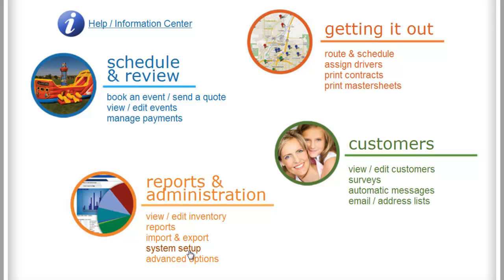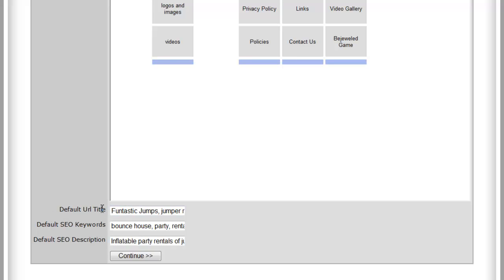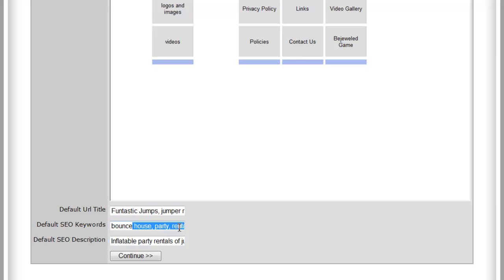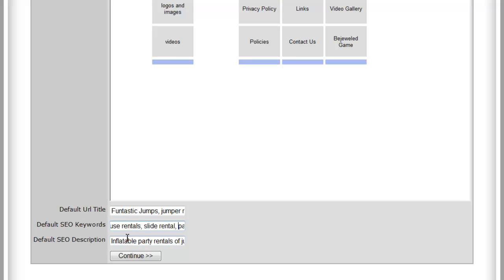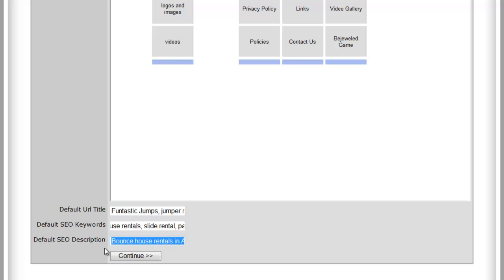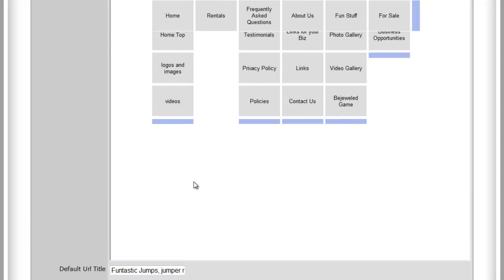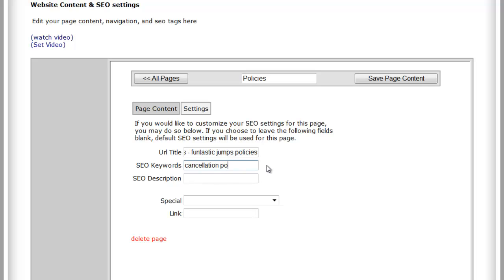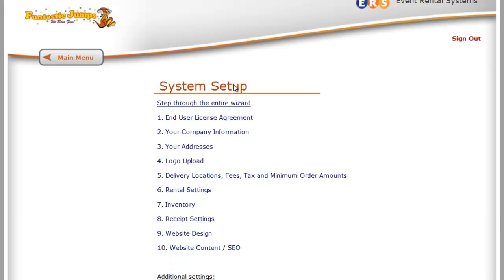SEO Basics in ERS - Event Rental Systems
Some of the basics from the event rental systems side of the equation on SEO also known as search engine optimization.